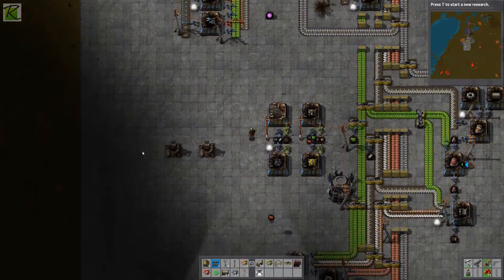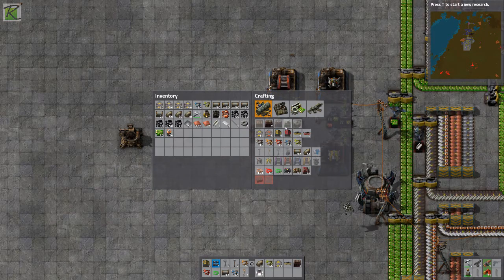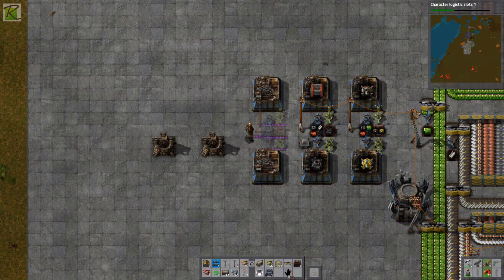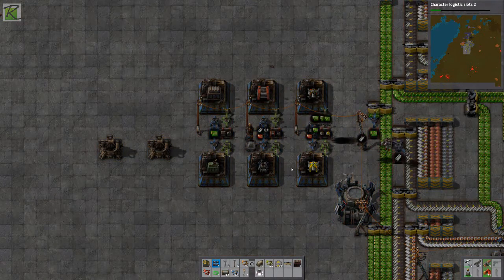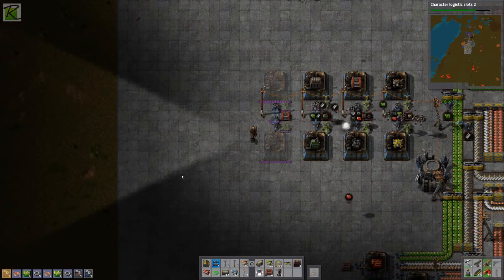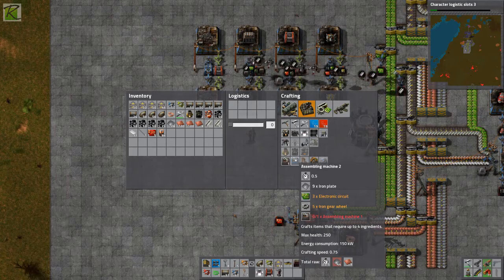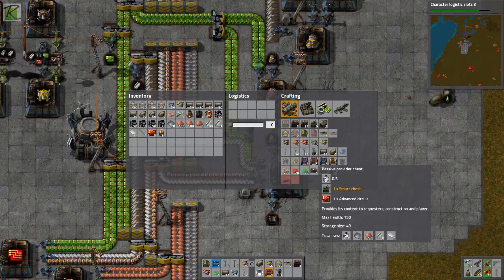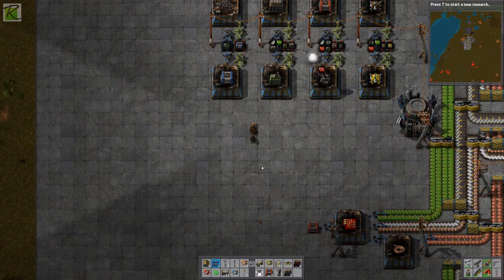Factorio: Food for Construction Bots (Let's Play ep22)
Continuing work on my automatic factories, I need to set it up so that my blueprints can be completed by the construction bots. This means getting all the required ingredients need to be available in provider or storage chests in my logistics network.